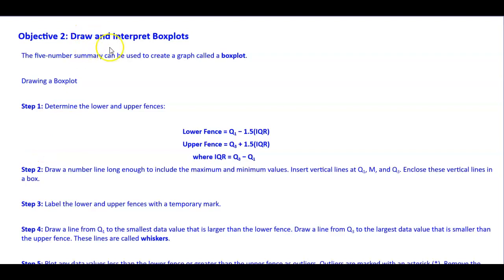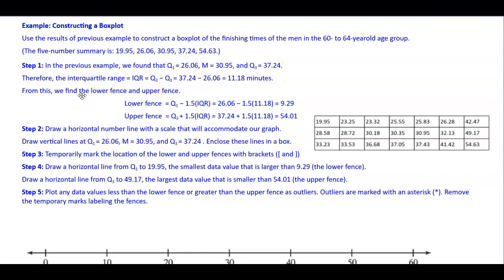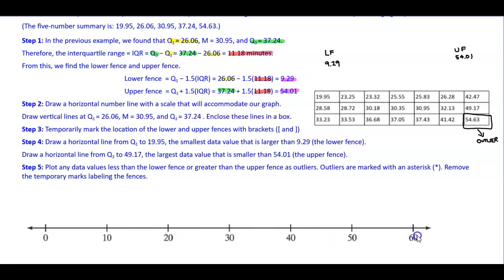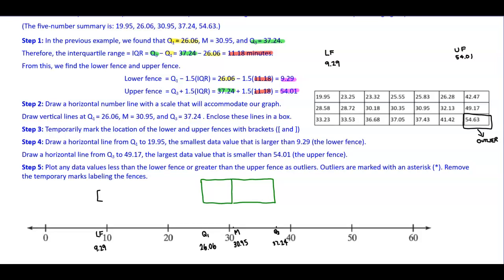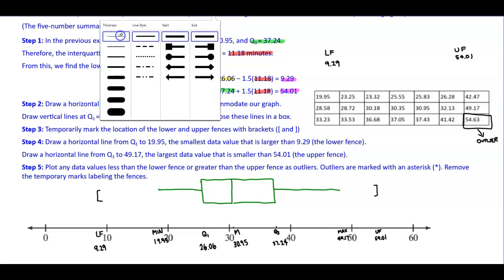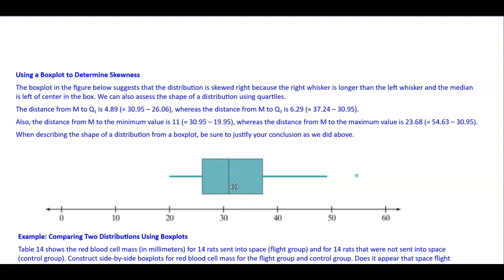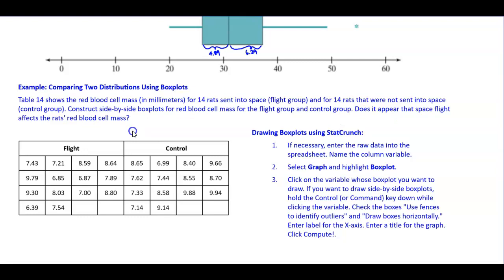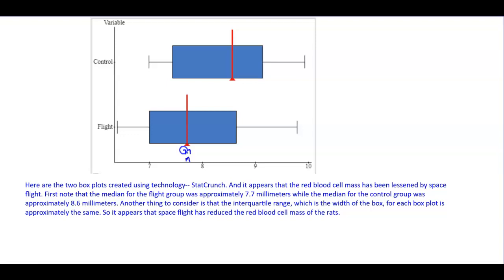Math 14 3.5 Objective 2: Draw and Interpret Boxplots